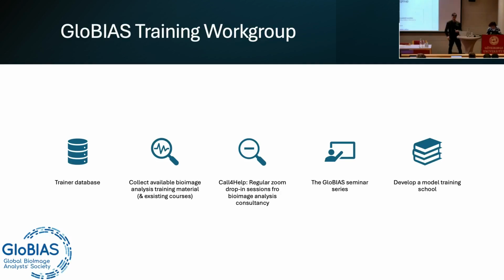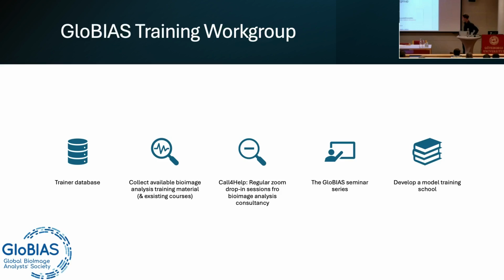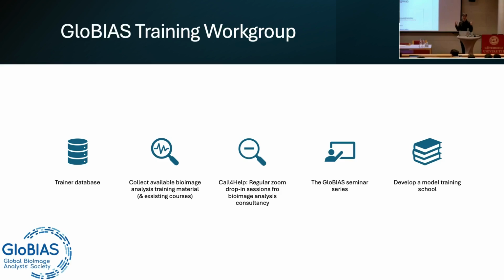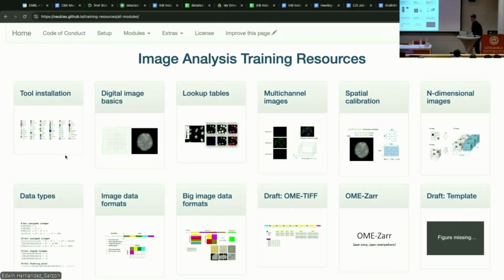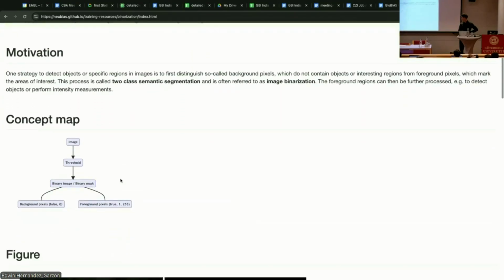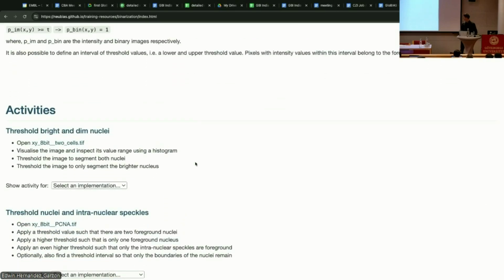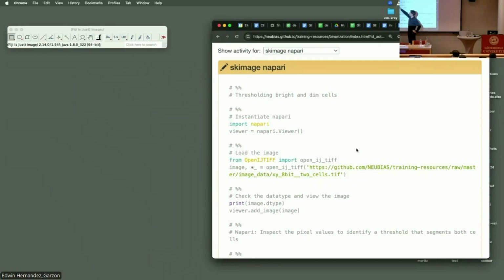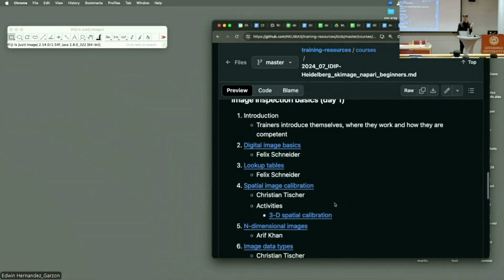The GloBIAS Training and Education workgroup and T&E tools at the EMBL by Christian Tischer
Presentation at the first in-person workshop of GloBIAS in November 2024 in Gothenburg, Sweden. Part of the session on Bioimage training curriculum session (practical) - Co-Chairs: Elnaz Fazeli & Christian Tischer

The Bioimage Training & Education session addresses the need for accessible, high-quality bioimage analysis (BIA) training across regions with diverse resources and expertise. This session will bring together bioimage analysts, educators, and training advocates to explore how to create and disseminate foundational BIA courses and curricula that cater to a range of educational backgrounds and regional needs.
Key topics include identifying essential content for basic BIA training, sharing strategies for “train the trainer” programs, and discussing solutions to common challenges in delivering effective bioimage analysis education worldwide.